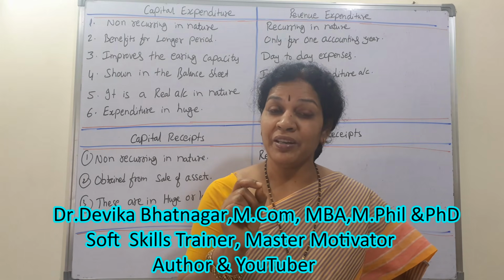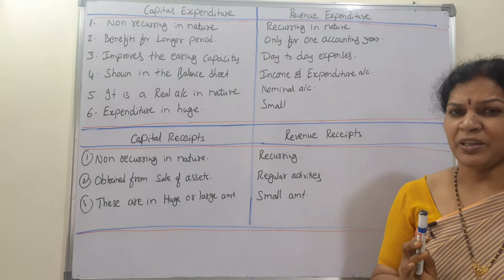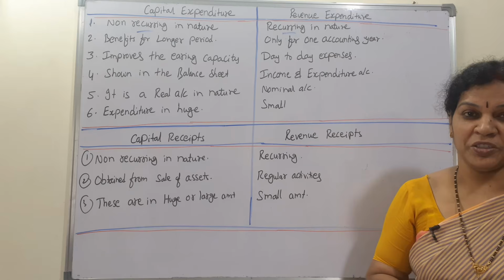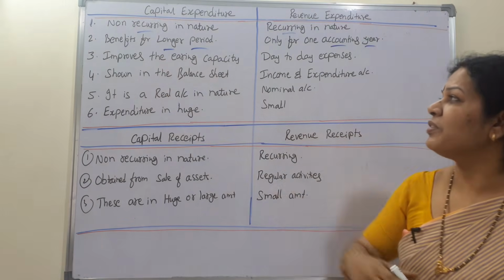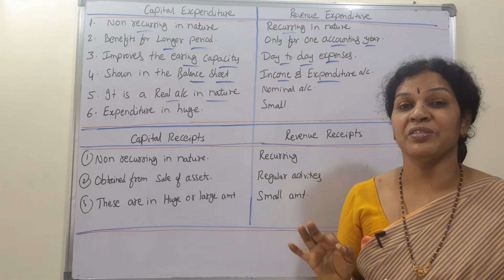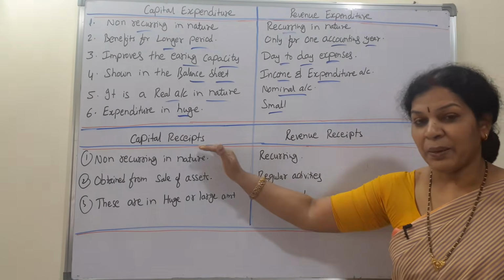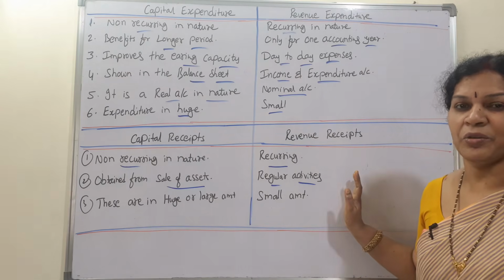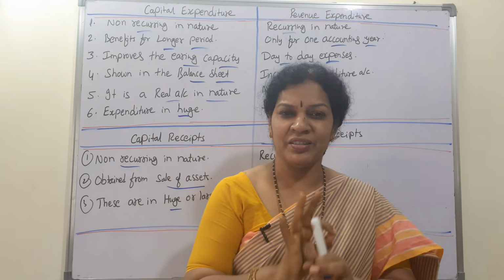7. "Capital Expenditure & Receipts - Revenue Expenditure & Receipts" Must Know A Clarity